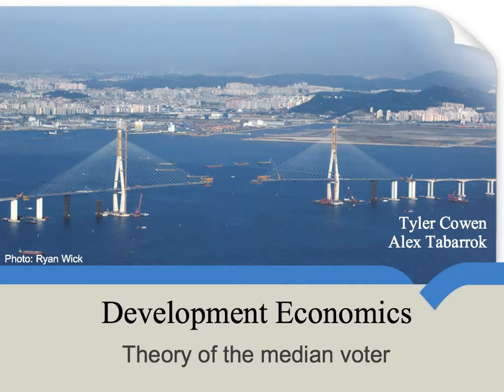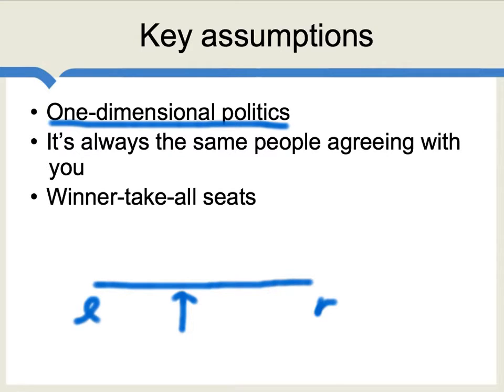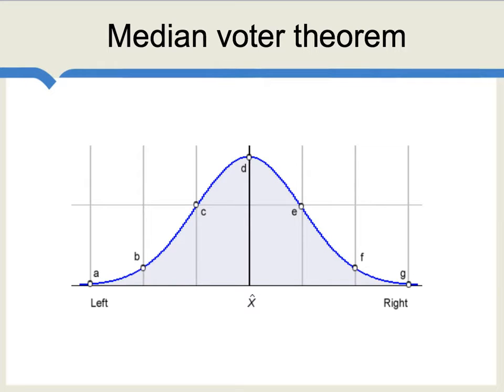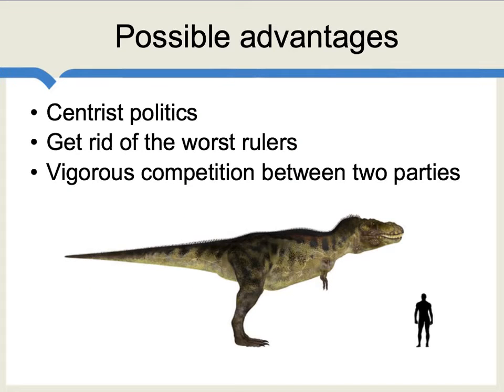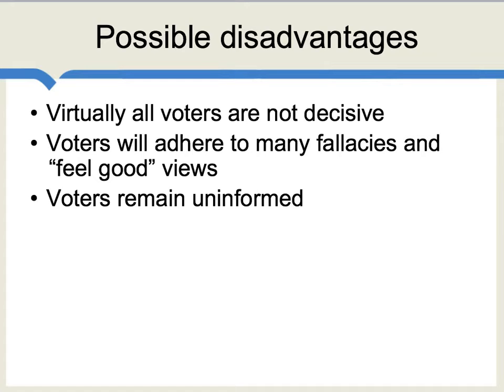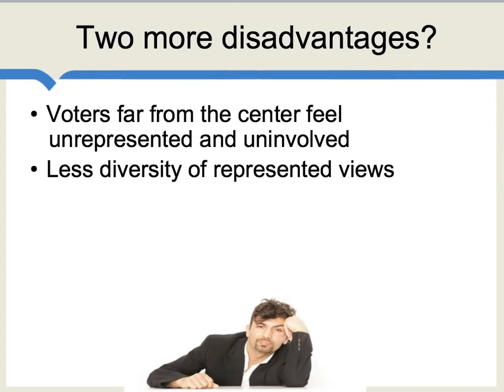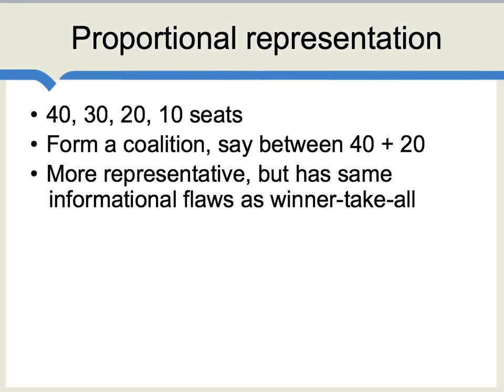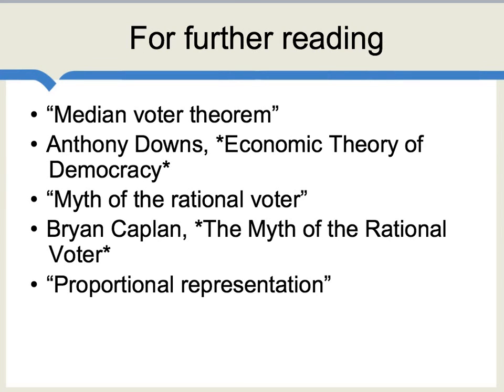The Theory of the Median Voter